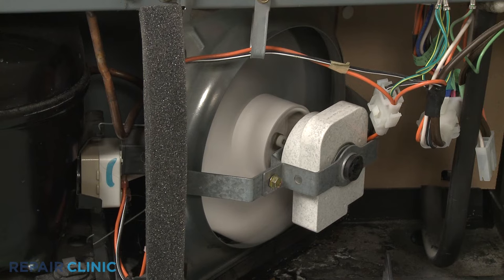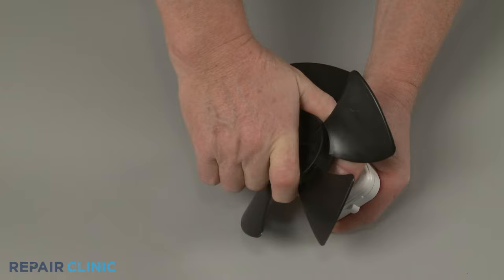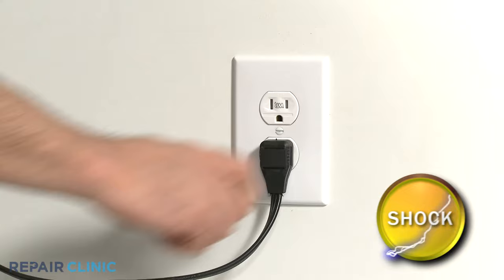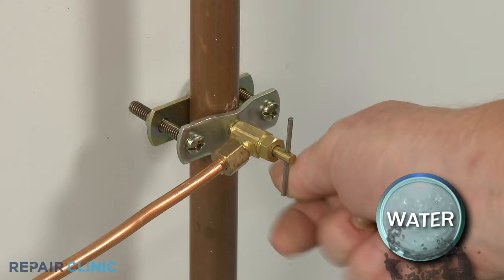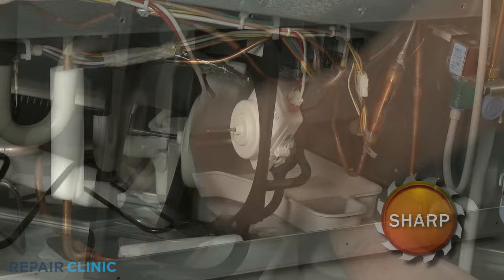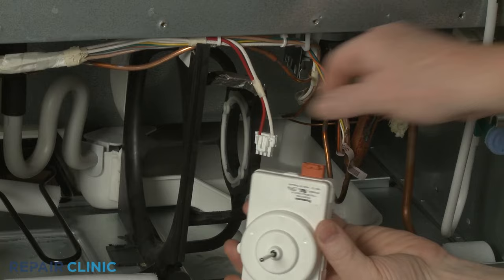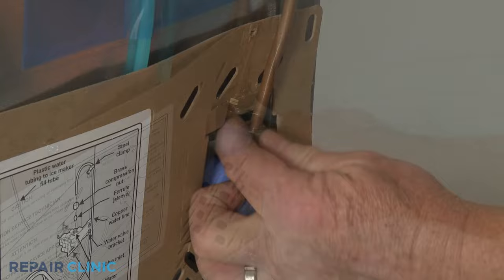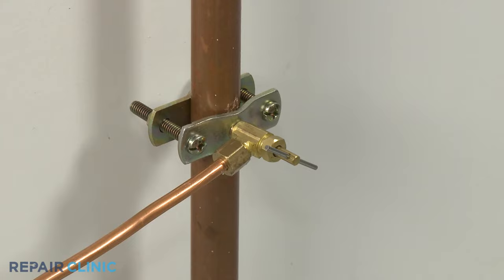Refrigerator Condenser Fan Motor - How it Works & Installation Tips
This free how-to video explains how refrigerator condenser fan motors work. The video also offers tips and tricks to aid you in the installation of your fan motor.

Every day, tens of thousands of people use our advanced, easy-to-navigate, comprehensive troubleshooting and repair help system on our -- for troubleshooting by symptom, finding recommended replacement parts and learning how to successfully fix their appliances, outdoor power equipment and heating and cooling equipment on their own. Please have your product's model number handy and head there for help diagnosing your refrigeratorfreezer.

Learn more about how your refrigerator works, get help tracking down your refrigerator's model number, and view our refrigerator repair help!